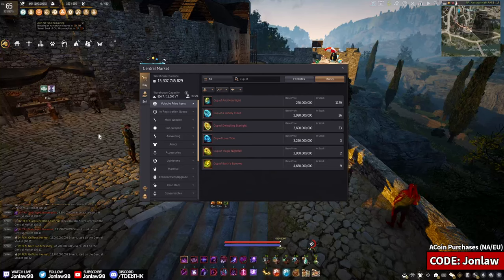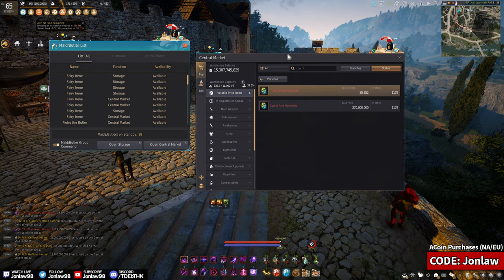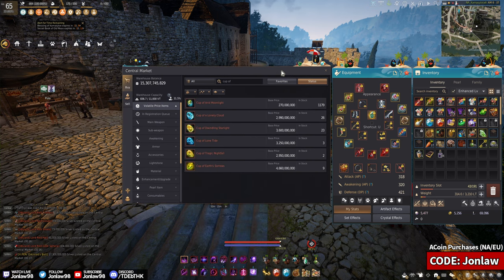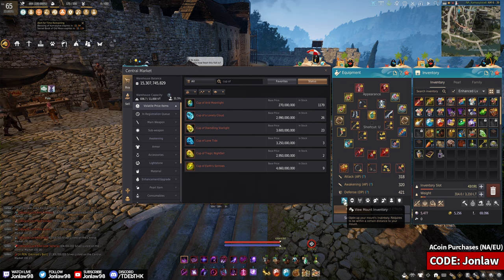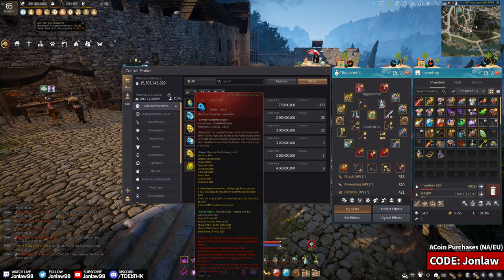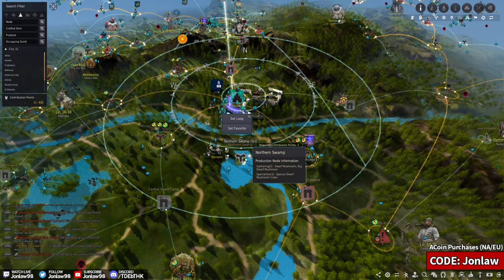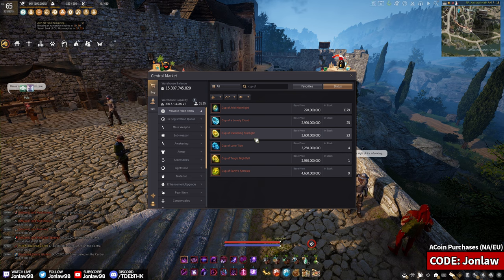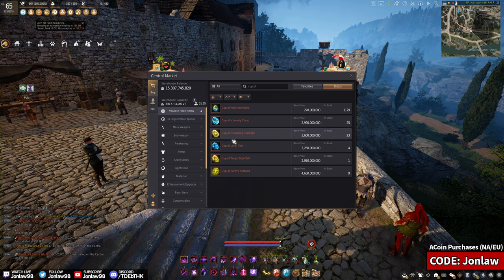💎 Which Accessory Cups Should YOU Get? 2023 | Black Desert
Which Accessory Cups Should YOU Get? | Black Desert

Use Code *Jonlaw* when purchasing Acoins or Game packages.